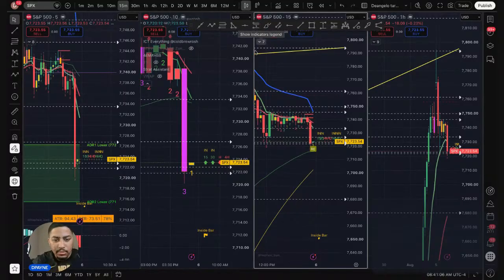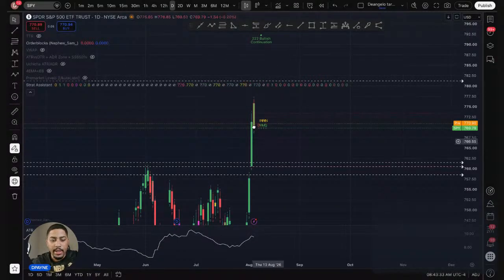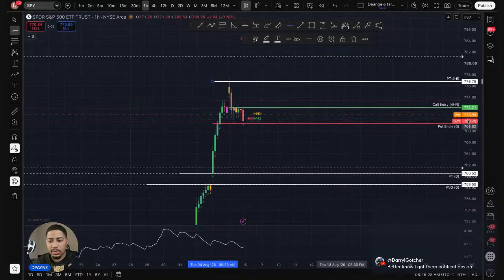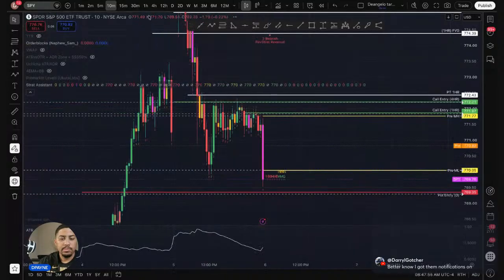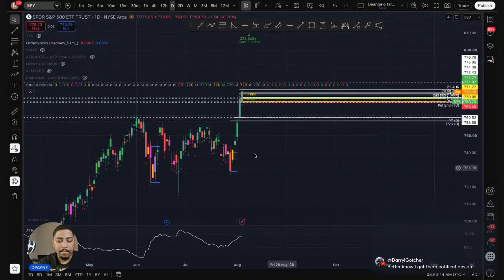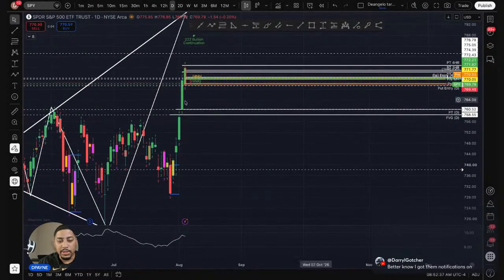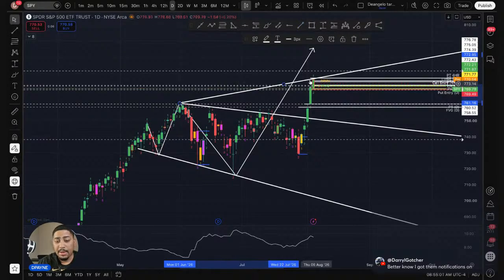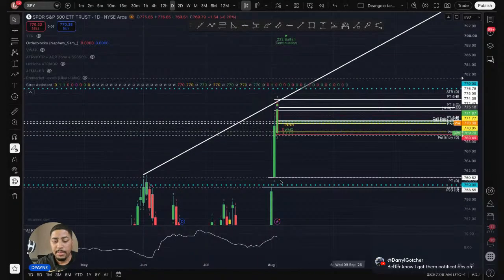## 📊 POST-MARKET RECAP | SPY & ES Chart Breakdown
Join me for a post-market chart breakdown as we review today’s price action on **SPY and ES Futures** and begin preparing for tomorrow’s trading session.

We’ll go over the key levels, support and resistance, overall market structure, trend lines, and possible scenarios to watch going into tomorrow. This is a straightforward chart review designed to help us understand what happened today and create a game plan for the next session.

🚀 **Want to join the SPX Blueprint day trading community?**

This video is for **educational and entertainment purposes only** and does not constitute financial, investment, legal, or tax advice. I am not a financial advisor, investment advisor, tax advisor, or CPA.

Always do your own research and due diligence before making any trading or investment decisions. Trading stocks, options, futures, and other financial instruments involves substantial risk. Past performance does not guarantee future results, and you are solely responsible for your own trades and financial decisions.